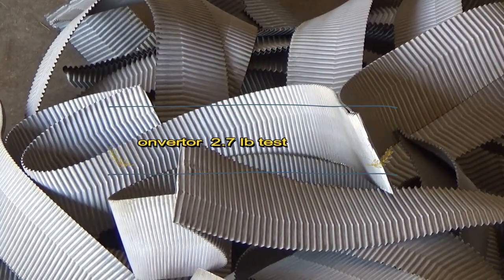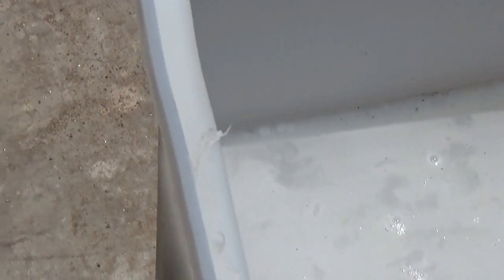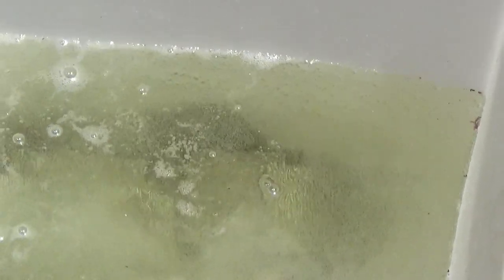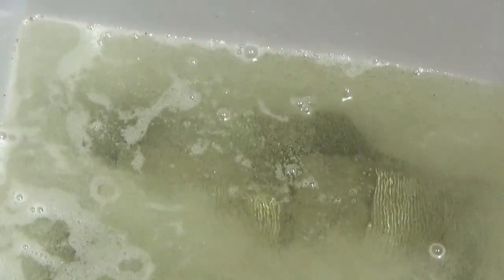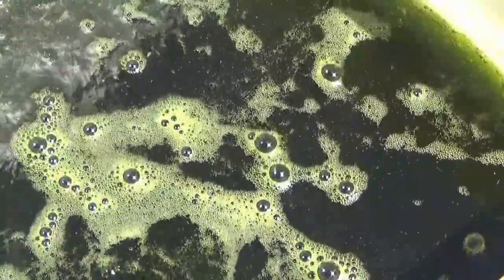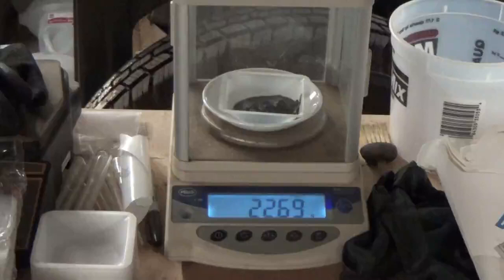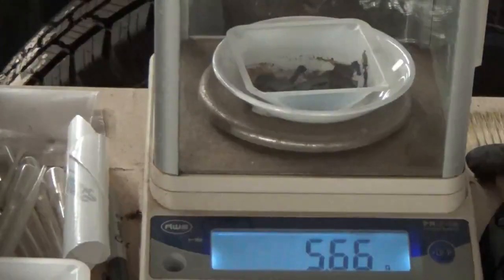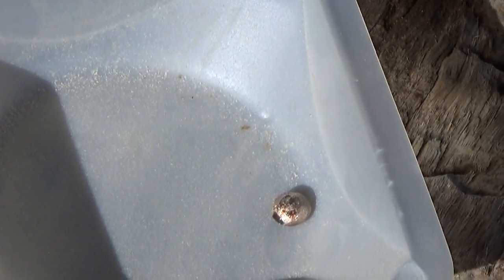8-14-2017 Natural Gas Catalytic Converter 2.7 lb test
We were sent a Natural Gas Catalytic Converter and we ran a 2.7 lb test and this is what we got.